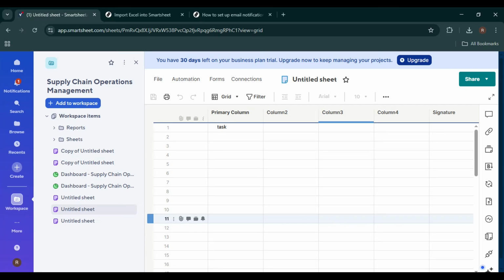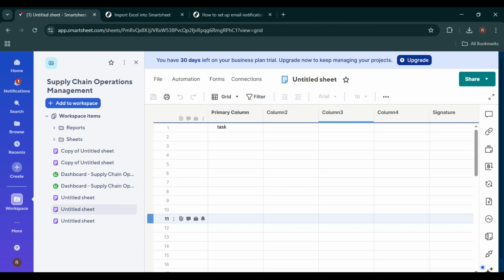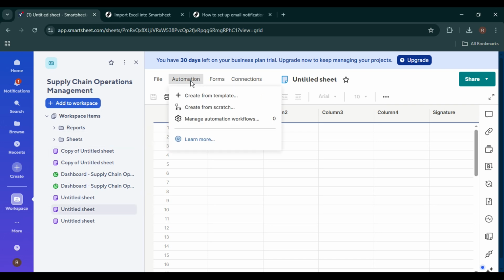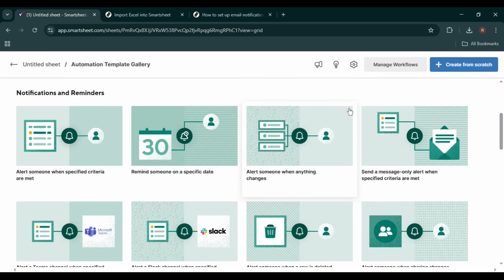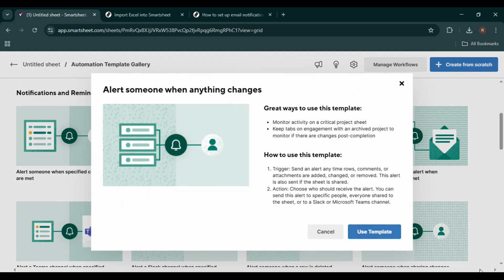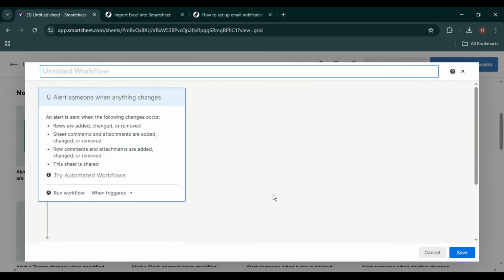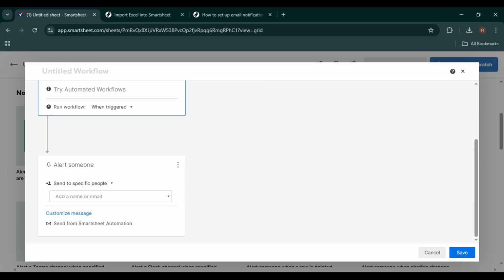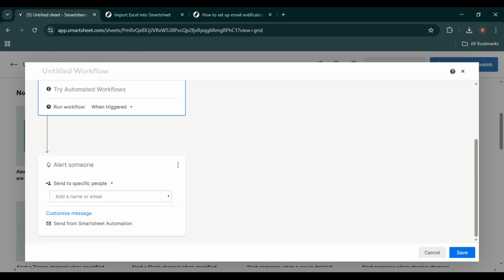How To Set Up Email Notifications In Smartsheet (2026 Easy Guide)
Learn how to set up email notifications in Smartsheet using automation templates so you never miss important updates on your sheets.
This step-by-step guide shows how to create alerts quickly and keep your team informed.

Timestamps:
00:00 Intro and overview
00:22 Open Smartsheet and select your sheet
00:44 Click on Automation
01:03 Create from template
01:22 Choose alert when anything changes
01:43 Use the template
02:00 Add email recipients
02:28 Review and save automation